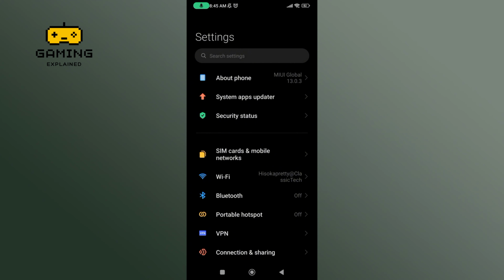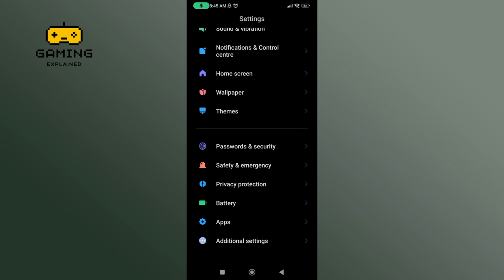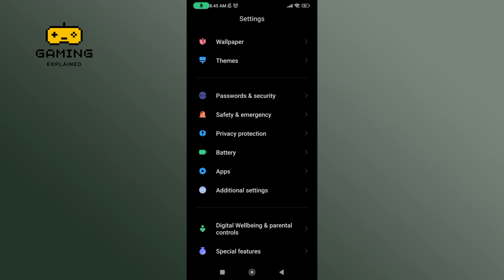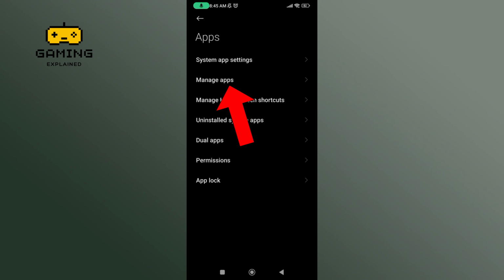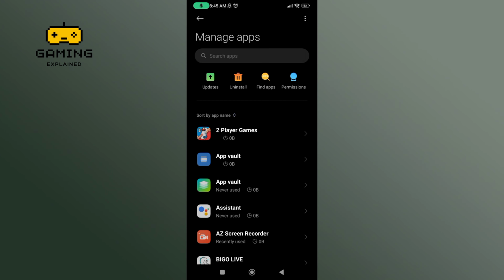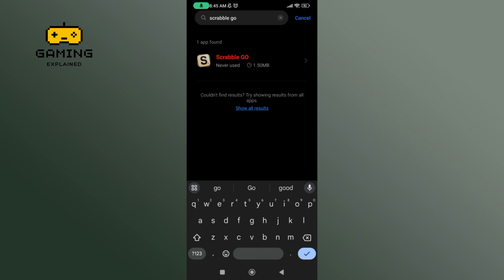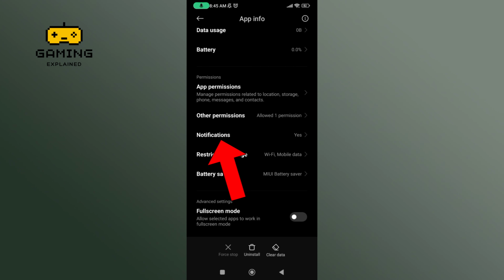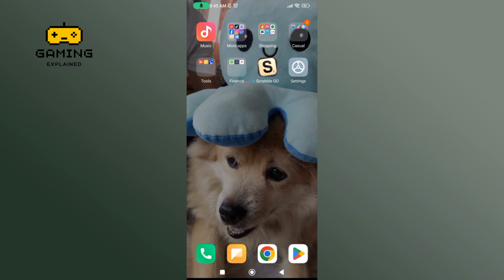How to Turn Off Notifications of Scrabble Go? 2024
Minimize interruptions and stay focused on your word wizardry with our guide on "How to Turn Off Notifications of Scrabble Go." Whether you're crafting high-scoring words or strategizing your next move, follow our simple steps to customize your notification settings and enjoy uninterrupted gameplay. Keep the distractions at bay and immerse yourself fully in the world of Scrabble Go!